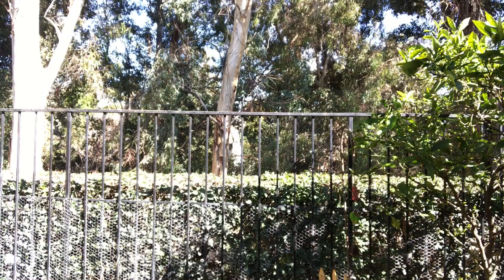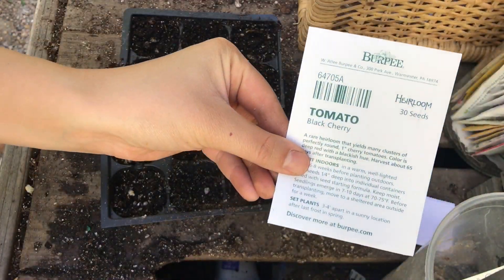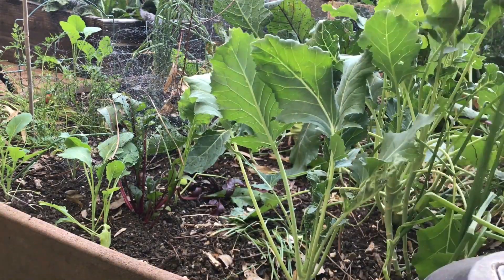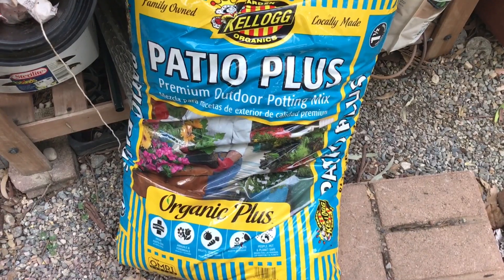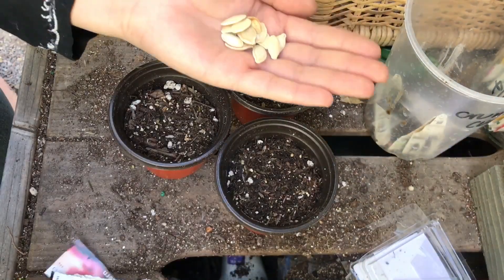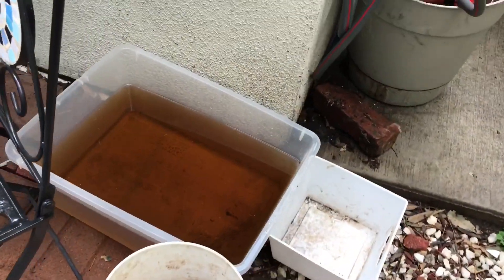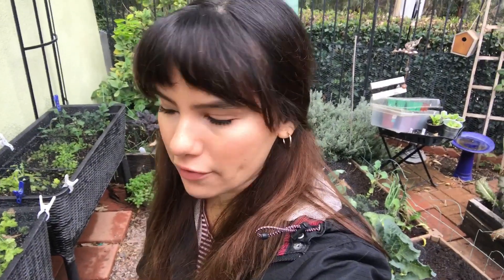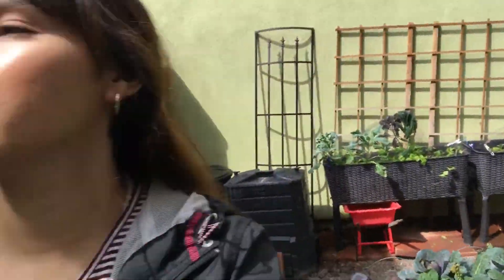GARDEN VLOG#7 EATING OLD Kohlrabi & EASIEST COMPOST TEA!//Loads of garden chores 🌻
Hello everyone and welcome to Sarah’s so cal Garden!

I’m a Gardner in zone 10b and here is a garden vlog where I update you on the greenhouse, harvest some old kohlrabi that went too woody and I get on sowing with my summer crops..

I also add steer manure to my raised beds before the rain storms arrive and stay tuned to the end of the video to see the easiest compost tea I make to feed my plants.